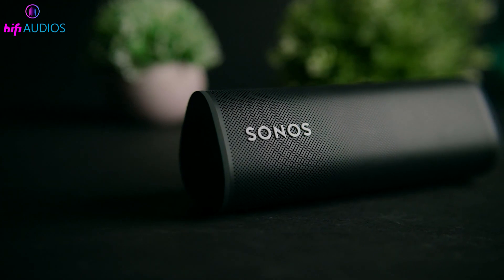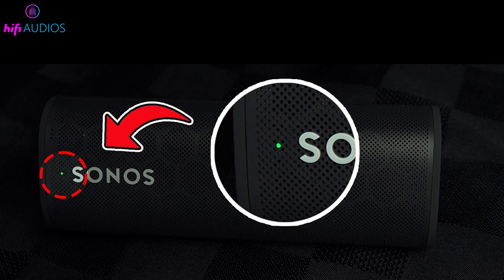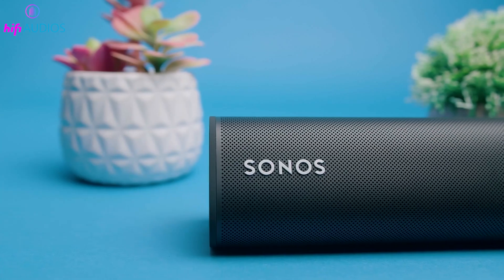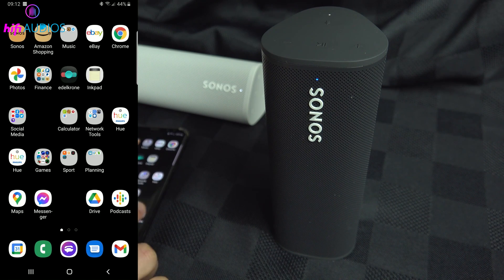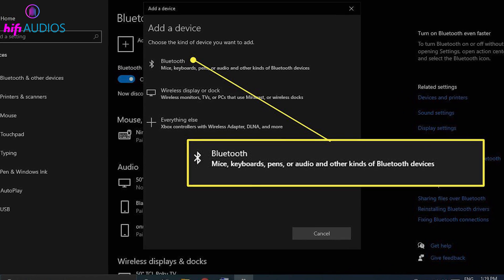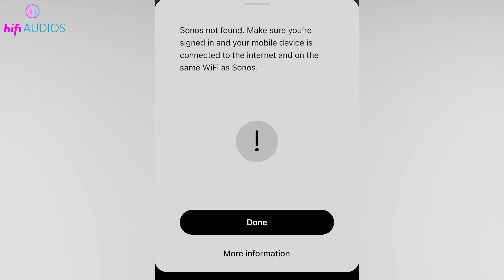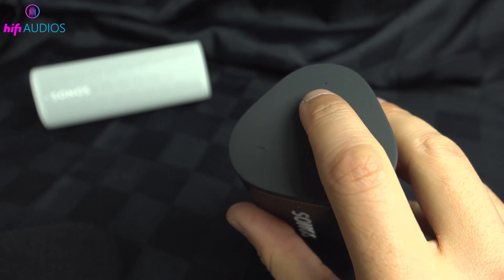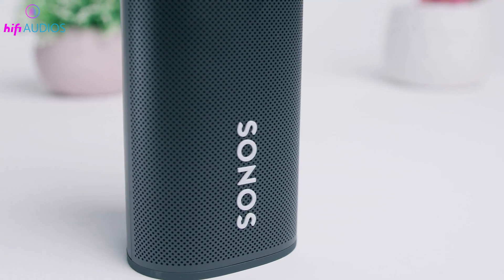Sonos Roam Bluetooth Pairing: Step-by-Step Tutorial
Discover the simple way to pair your Sonos Roam via Bluetooth with this easy-to-follow tutorial! Whether you're at home or on the go, the Sonos Roam is renowned for its superior sound quality and portable design. In this video, I'll guide you through the complete Bluetooth pairing process for your Sonos Roam, including detailed steps for connecting to Android phones, iPhones, Windows PCs, and MacBooks.

What You'll Learn:

Essential Setup: Start by ensuring your Sonos Roam is fully charged and ready.
Activating Bluetooth Pairing Mode: Quick steps to get your Roam in pairing mode.
Device-Specific Instructions: Whether you're using an Android, iPhone, Windows PC, or MacBook, follow these tailored steps to connect your device seamlessly.
Troubleshooting Tips: Solve common issues with Bluetooth connectivity for a hassle-free experience.
Key Features:

Live demonstrations for each type of device.
Close-up shots of the pairing process.
Troubleshooting segment to handle any pairing challenges.
Why Watch?
If you're looking to enjoy seamless audio with your Sonos Roam, this video is packed with helpful tips and tricks to get you connected quickly and efficiently. We cover everything from initial setup to troubleshooting common issues, ensuring your Roam performs flawlessly.

Engage with Us:
Found this guide helpful? Have a question or a tip to share about the Sonos Roam?

Don't miss out on our upcoming videos where we'll continue to share insights and tips on making the most of your tech.